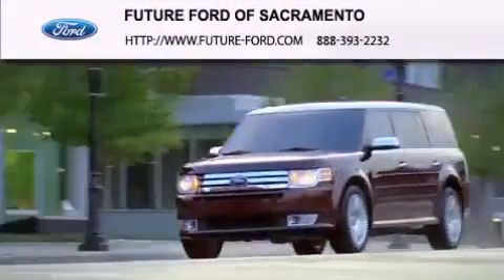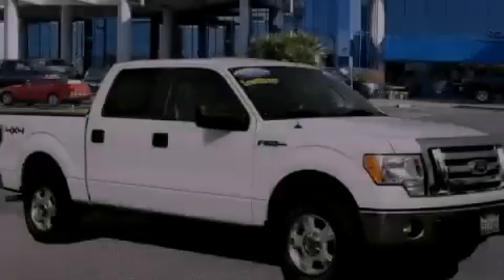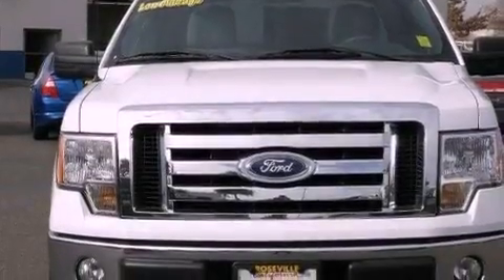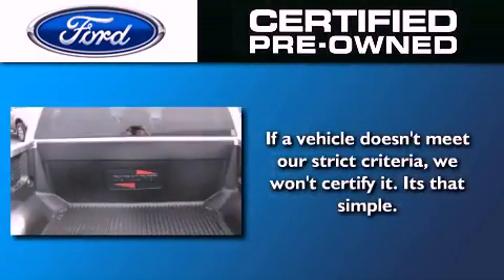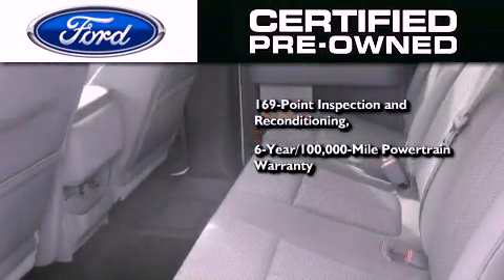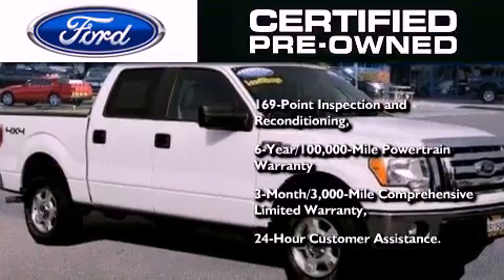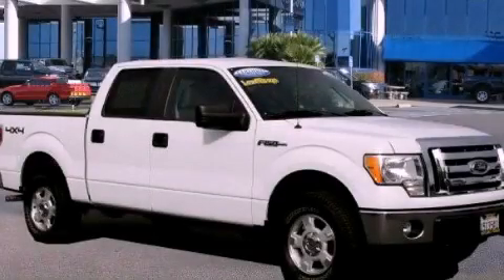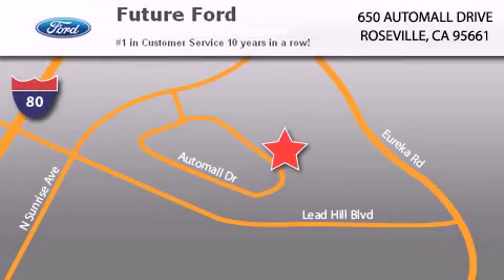2011 Ford F-150 Certified Reno NV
Year : 2011

 Make : Ford

 Model : F-150

 Engine : Gas/Ethanol V8 5.0L/302

 Trans . : Automatic

 Exterior : Oxford White

 Miles : 28,095

 Future Ford

 650 Automall Drive

 2011 Ford F-150 Roseville CA